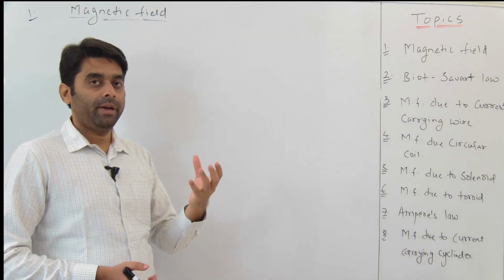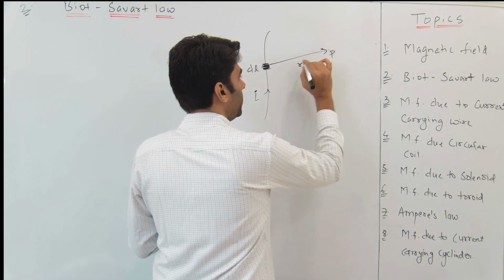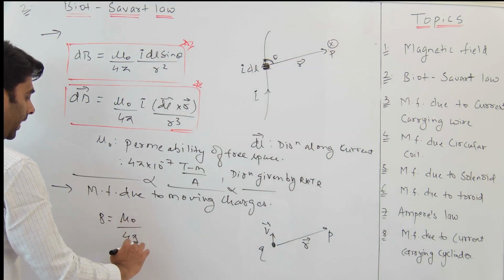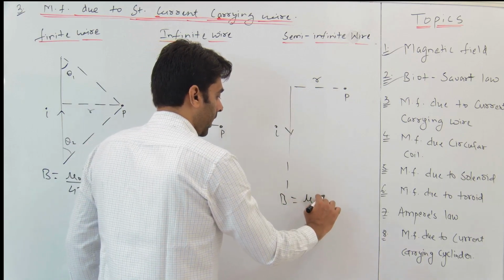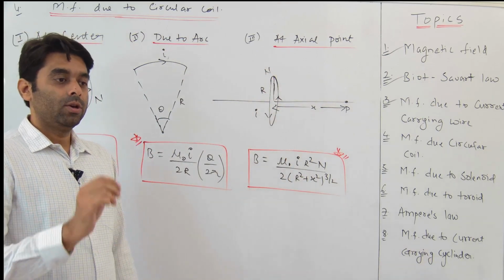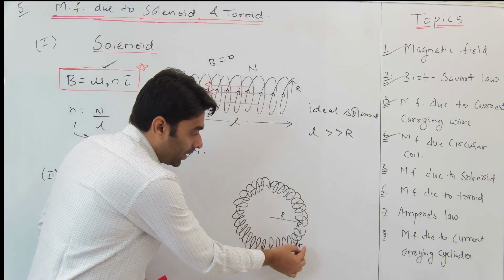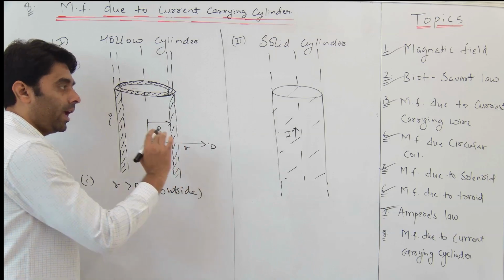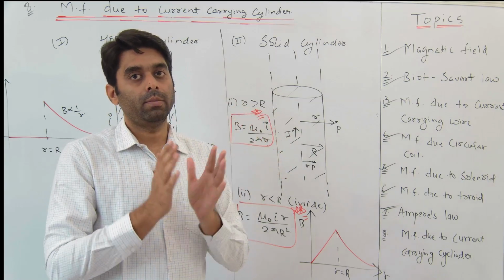Magnetic Effects of Current : Revision | Concepts & Formulae |JEE & NEET Physics | Physics Focus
About Faculty(PMY sir): Mahendra Yadav, and I have completed my B.Tech. from NIT, Jaipur. After my graduation, I worked at JSW Steel for 2 years. During my stint at JSW, I used to help some students with their preparation, and there I realized my passion for teaching. I started my teaching career with FIITJEE. After working there for 6 years, I have started my own online coaching Physics Focus

In this Video PMY sir is discussing all the concepts and formulae in Magnetic Effects of Current